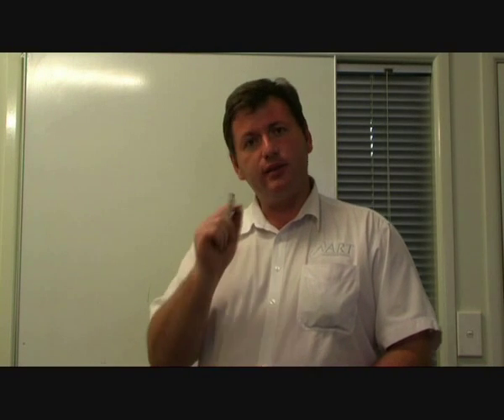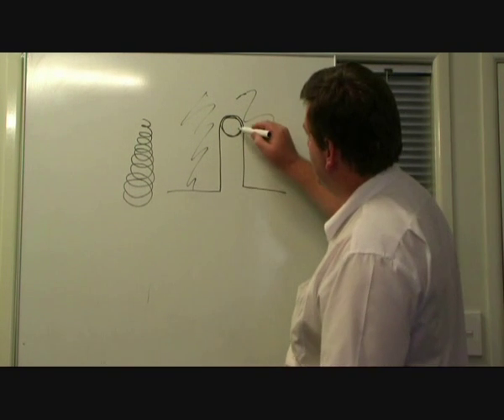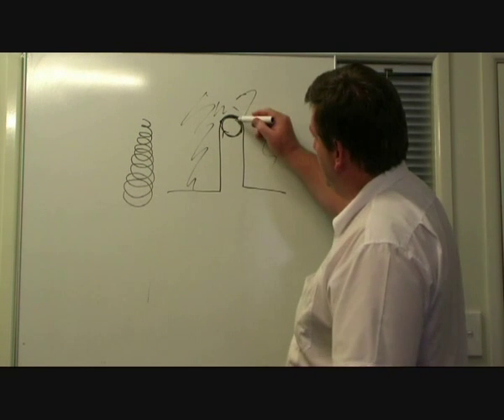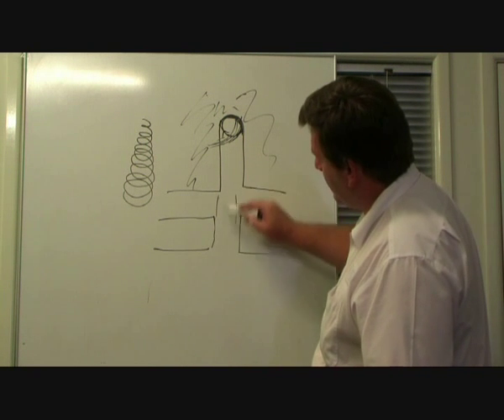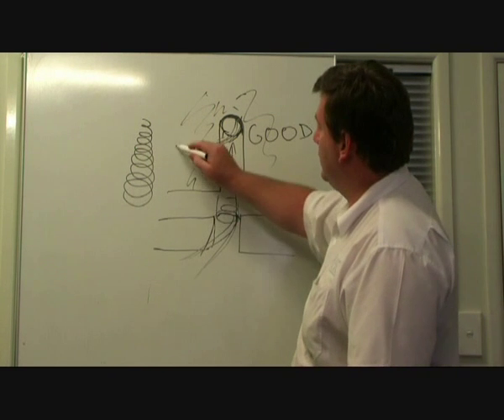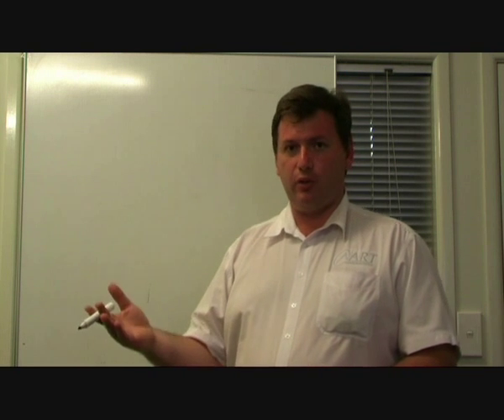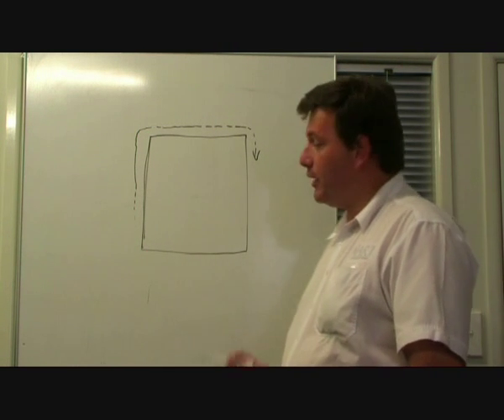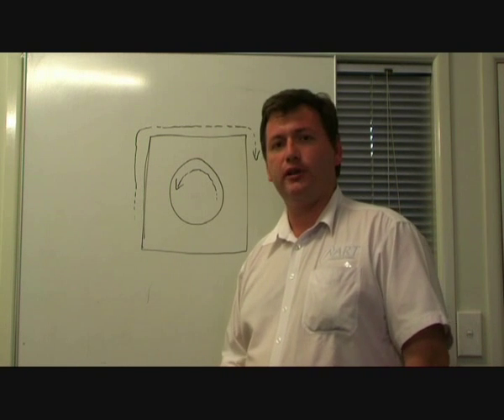Tutorial 9 Advanced Robotic Tech HD Plasma Cut Direction